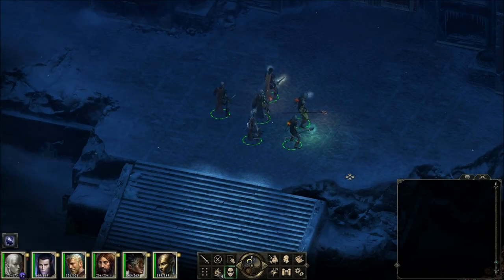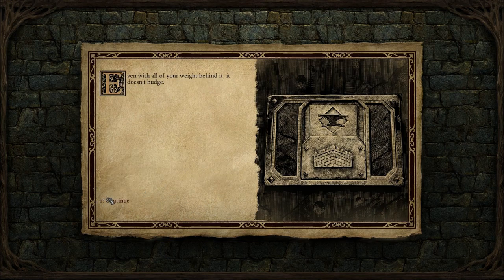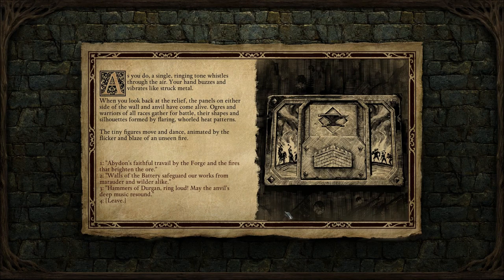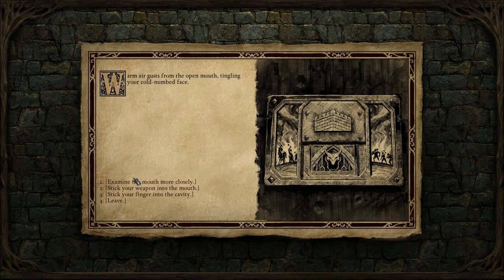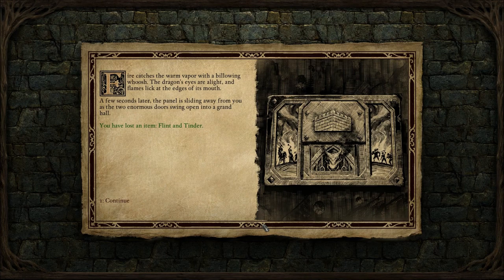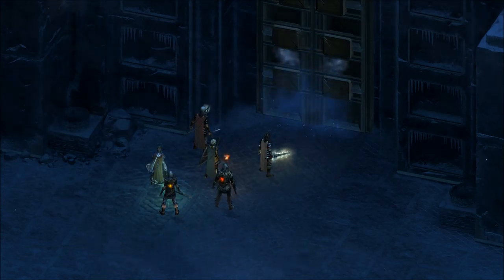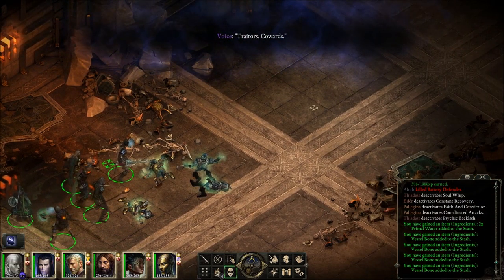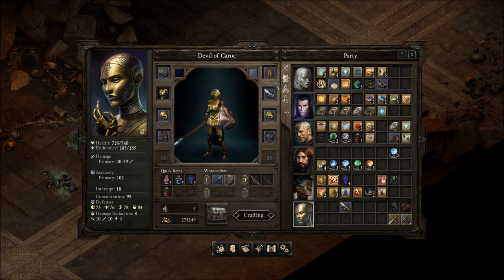Let's Play Pillars of Eternity: The White March - Part 1 (Blind), Part 36: The Great Hall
(Part 1 of 2) With a bit of luck and/or smarts, we get past the sealed door, and into The Great Hall itself. What mysteries lie in wait?

Pillars of Eternity: The White March is a property of Obsidian Entertainment and Paradox Interactive. Thank you and have a Glamfellen day.  :)